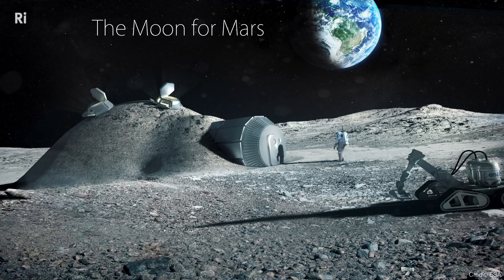Q&A: Moving to the Moon - with Calum Hervieu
How is the access to the moon regulated on an international level? Could the International Space Station be developed into a jumping off point for space travel? Calum Hervieu answers audience questions following his talk.

Calum Hervieu is a Spacecraft Operations Engineer working on the lunar surface mission definition at PTScientists in Berlin; a New Space company that aims to be the first private company to land a spacecraft on the Moon.

This talk and Q&A was filmed in the Ri on 20 July 2019.

Andrew McGhee, Dave Ostler, David Lindo, David Schick, Erik Shepherd, Greg Nagel, Ivan Korolev, Joe Godenzi, Julia Stone,  Lasse T. Stendan, Lester Su, Osian Gwyn Williams, Paul Brown, Radu Tizu, Rebecca Pan, Robert Hillier, Robert Reinecke and Roger Baker.